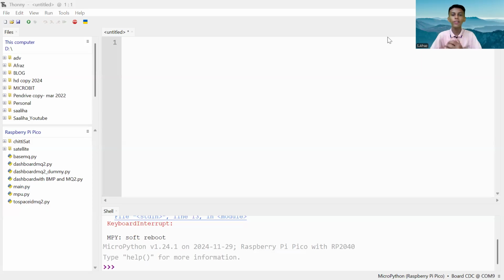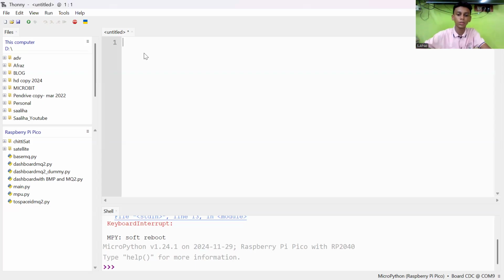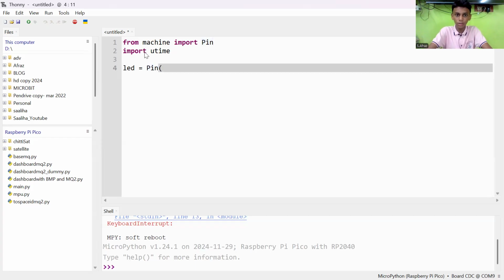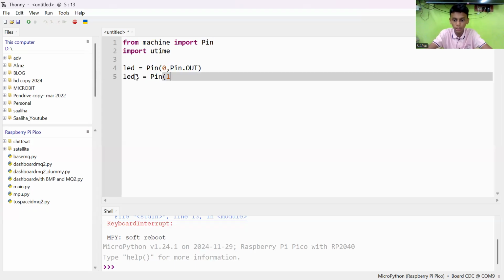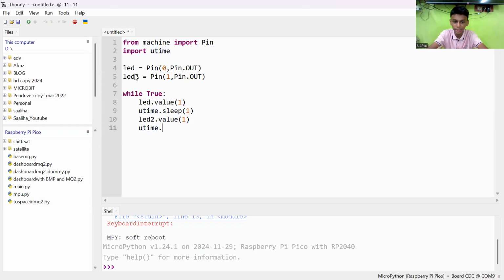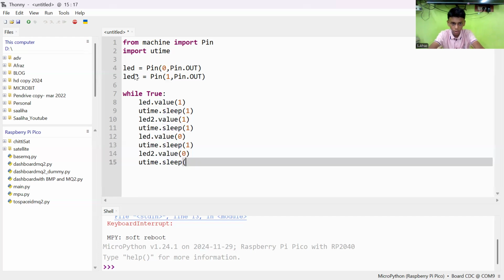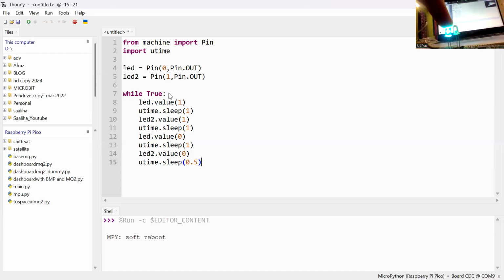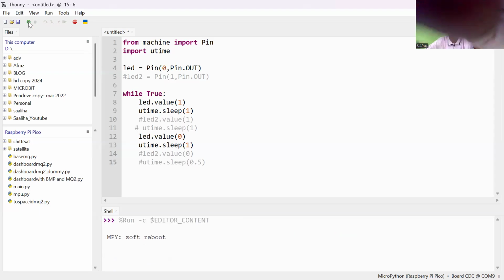LED Blink Demo Tutorial | Easy Electronics Project for Beginners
Learn how to blink an LED — the Hello World of electronics projects! 🚀
This step-by-step demo covers Arduino, Raspberry Pi Pico, and micro:bit, making it perfect for students, beginners, and DIY enthusiasts.

What you’ll learn:

✅ How to connect an LED with Arduino, Raspberry Pi Pico, and micro:bit

✅ Simple code examples explained line by line

✅ Why the LED blink is the first project for electronics learners

✅ Hands-on demo for school projects and coding beginners

👉 Like 👍, Share, and Comment your favorite project ideas!